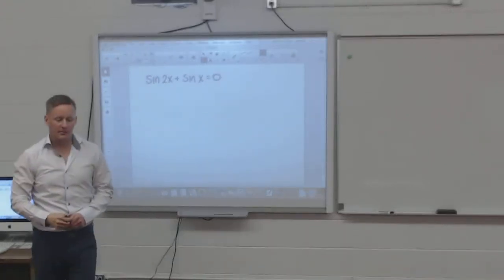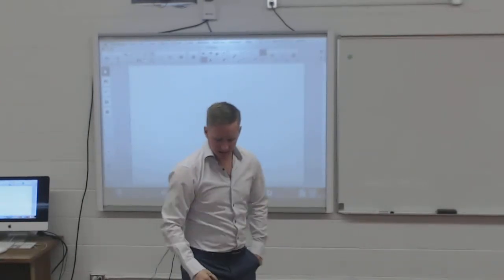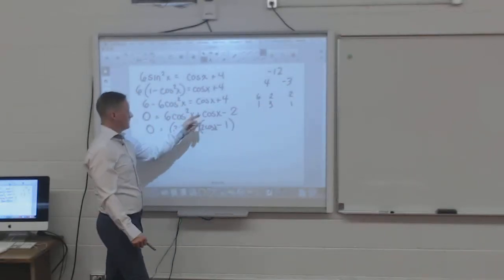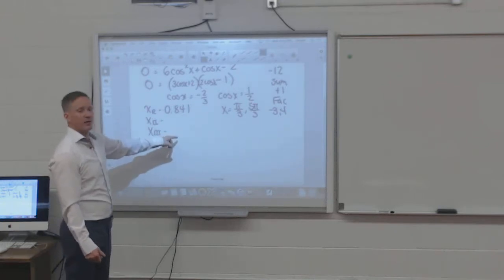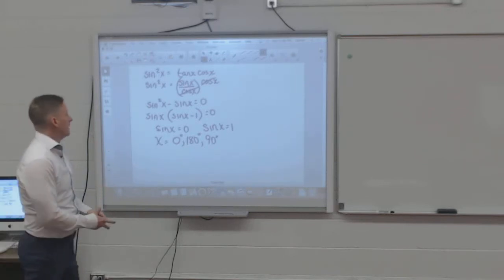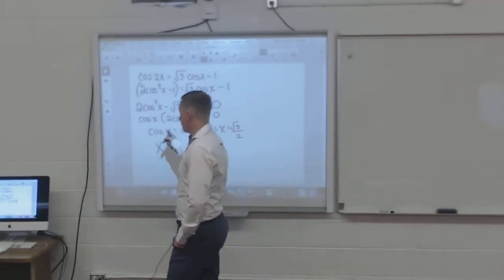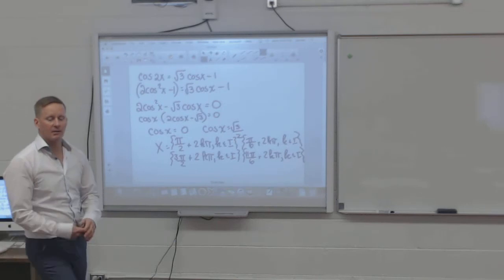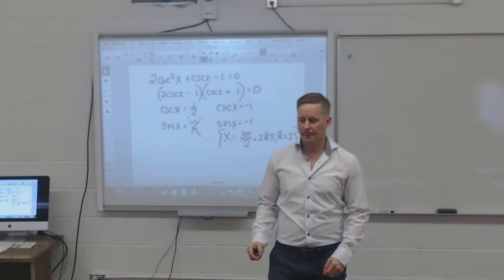6 4 Solvin Trigonometric Identities